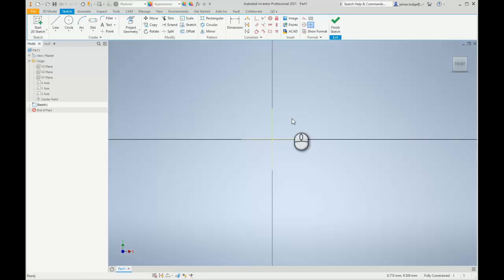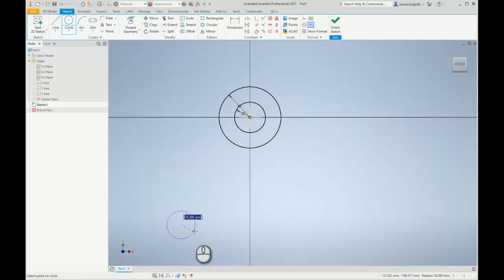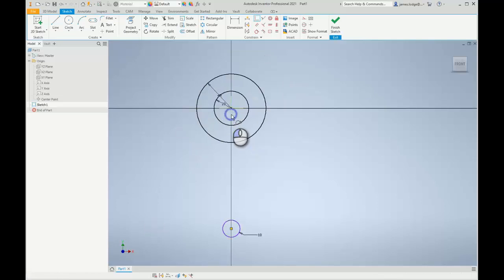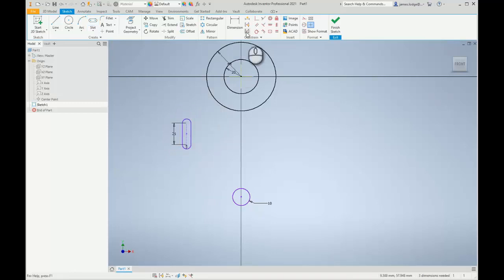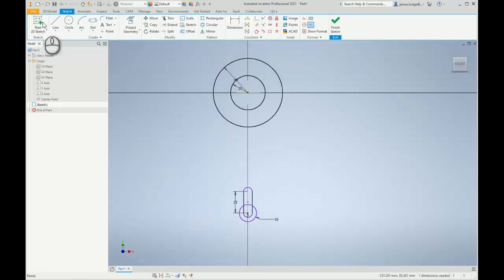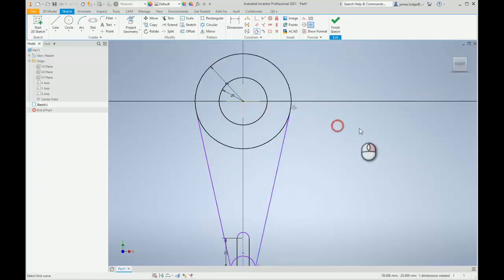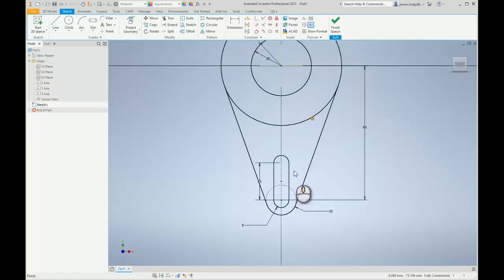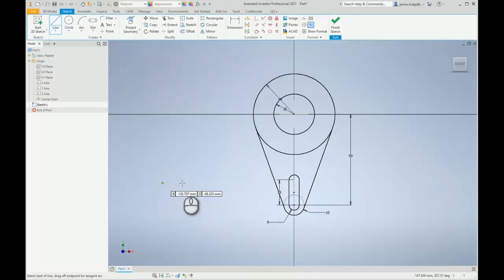Sketch Geometry - The Power of CTRL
This short video will give you some great tricks to use when sketching within Autodesk Inventor